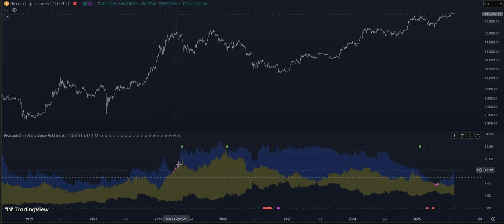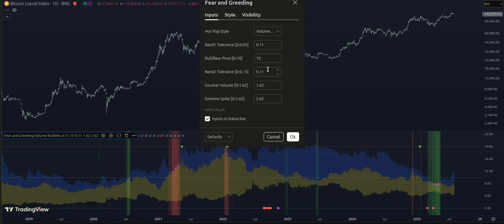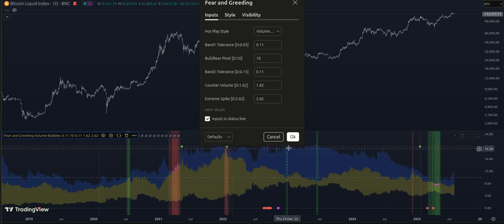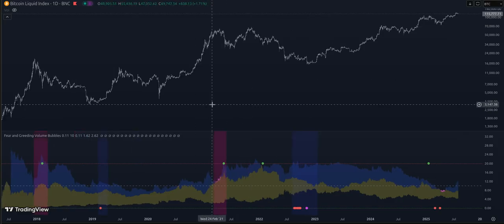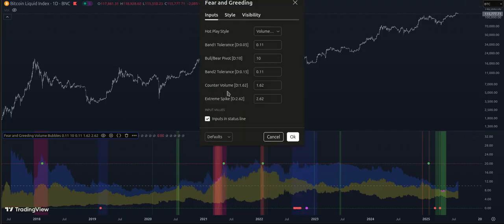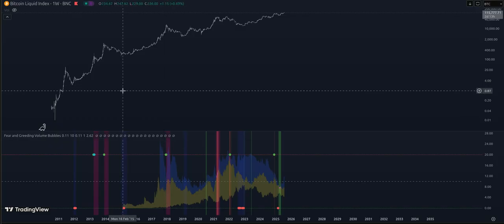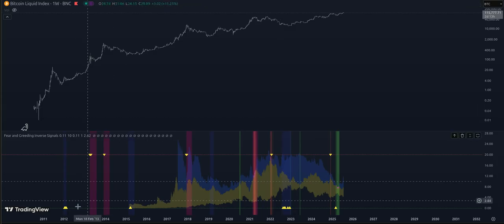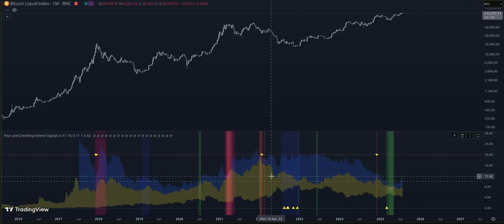[FNG] DOGINDONUT $did Utility with OMB, 5avage & FnG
Deep dive of the FnG oscillator that adds utility to the $did (dogindonut) token-x-nft MPL404 hybrid project

I have been talking about this actively on X for a few weeks and the results/examples can be seen at my handle ImBaak_, or by selecting the following search queries.

For script access you will require 2.4M $DID tokens, these can be acquired here, for those where pumpfun is blocked please use a VPN, or try copy paste the CA into phantom etc: